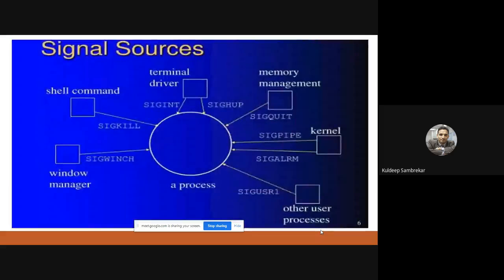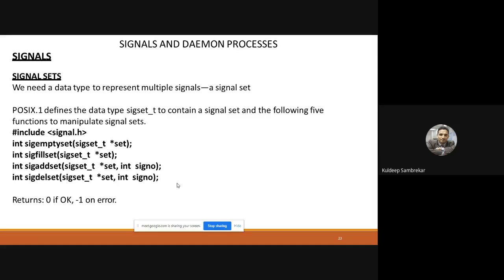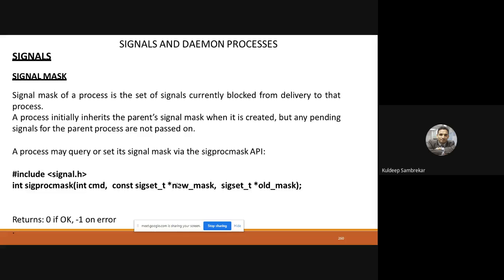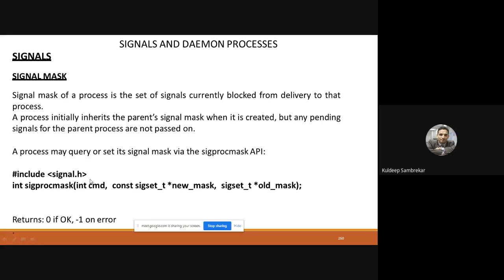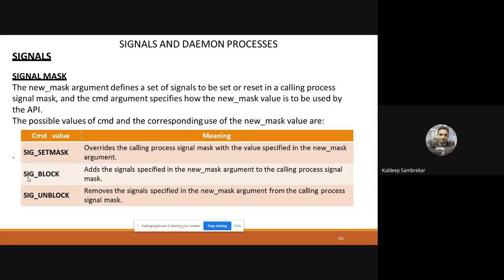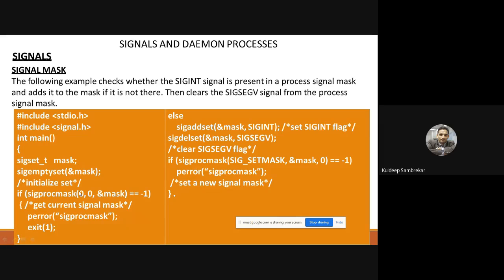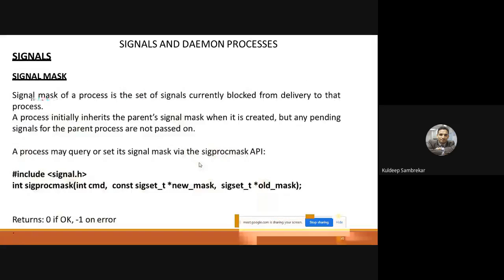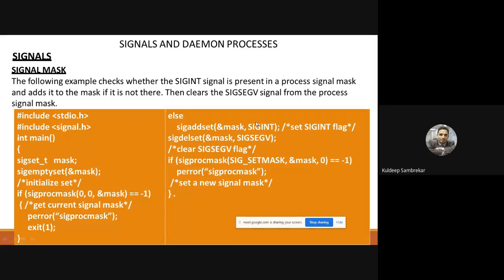USP UNIT 4 Session 3